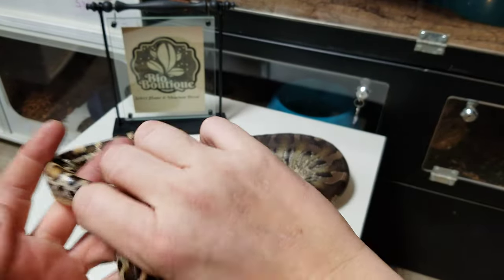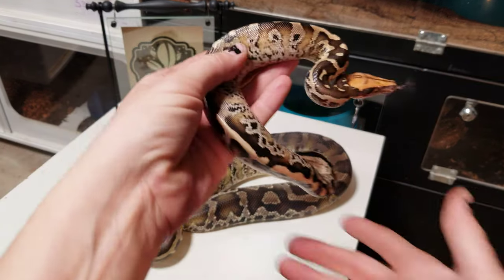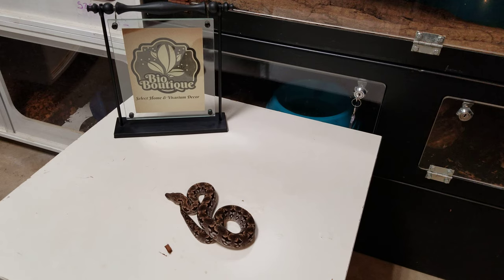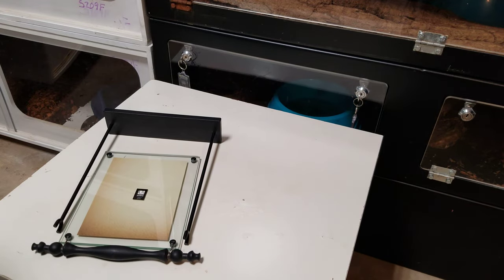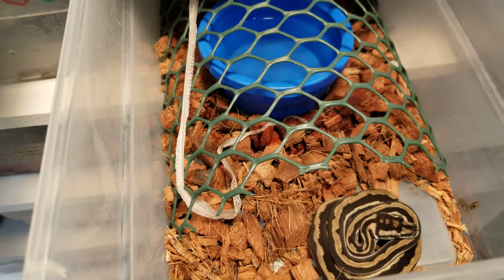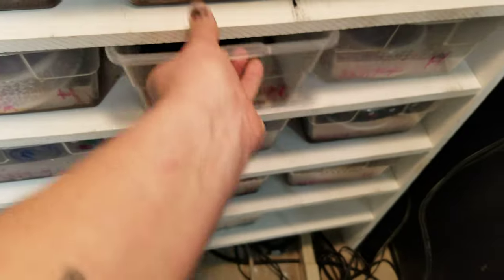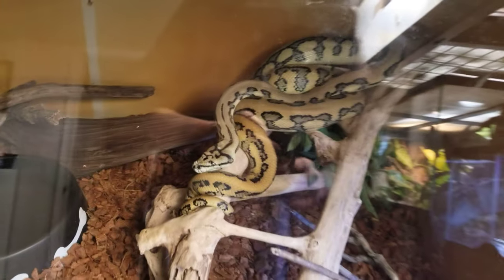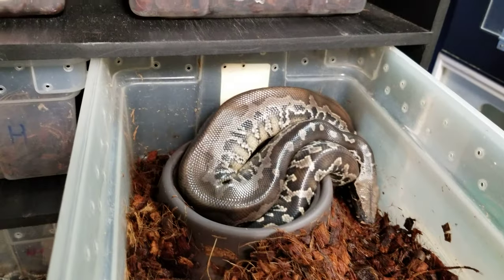Reptile Updates *New Name!* Dumerils Boas and Short Tail Pythons and ... plants?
A quick run around the snake rooms and update on current events. Nyxilyns Reptiles is now the Bio Boutique!!

follow on social media as @BioBoutiqueKC